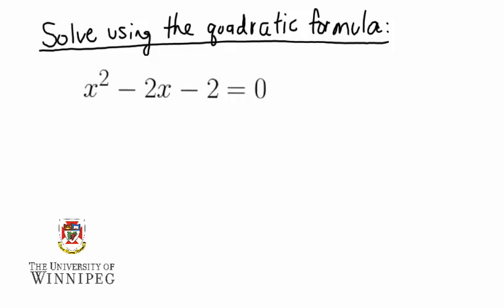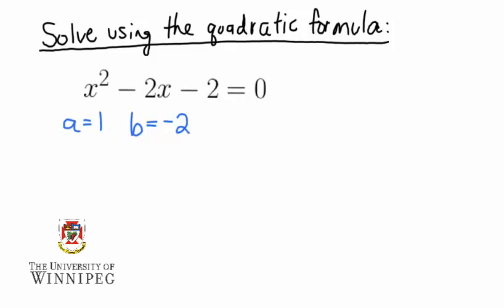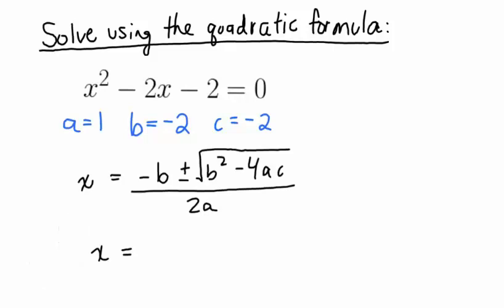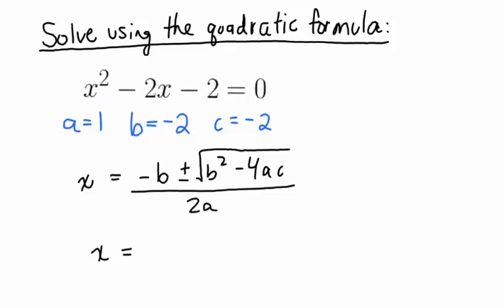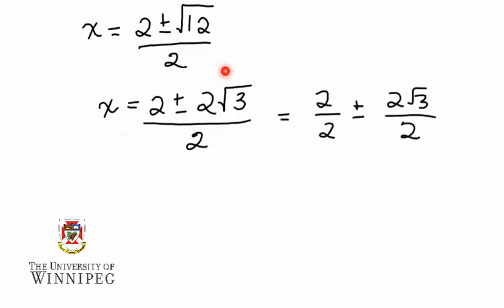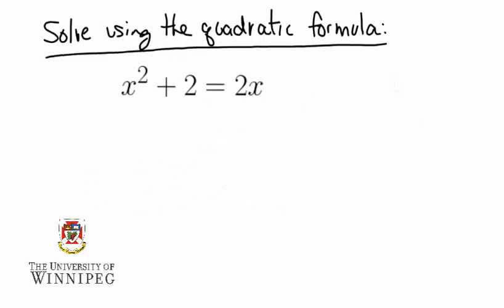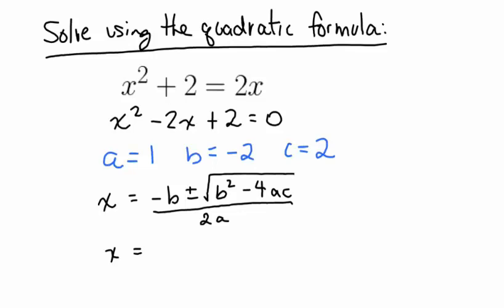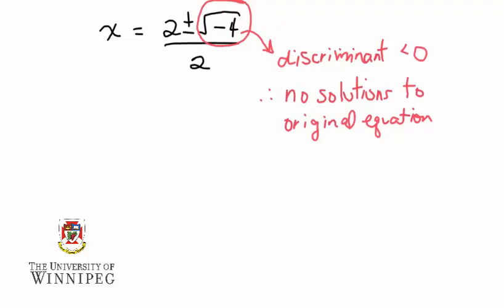Chapter 2.3 Quadratic Equations, Part 2